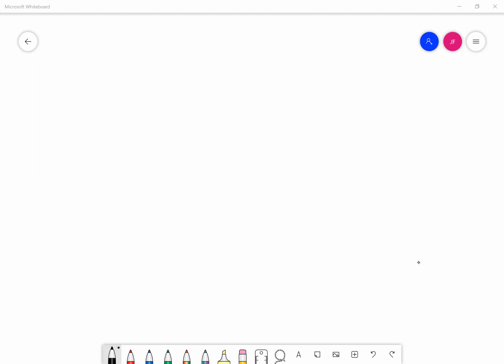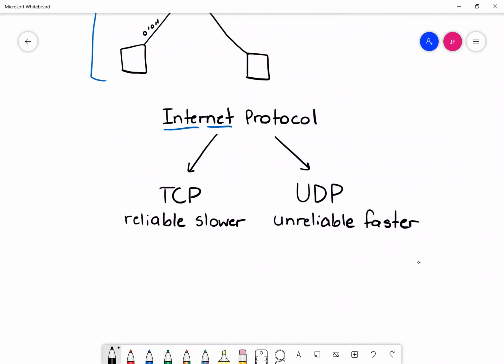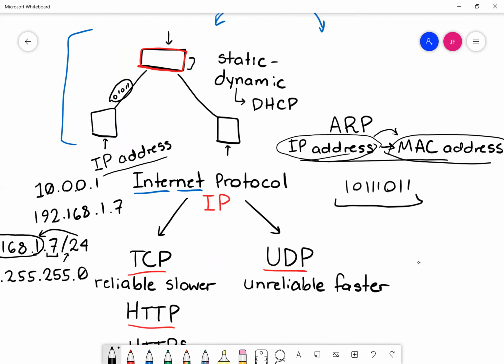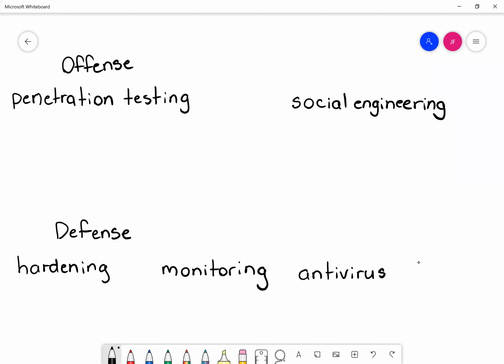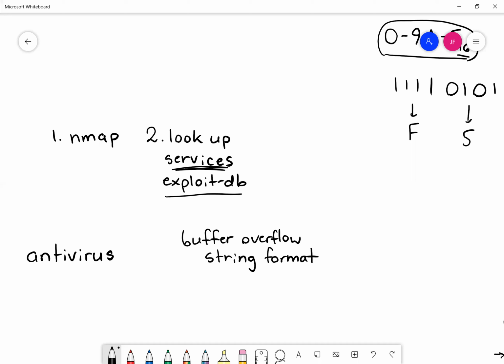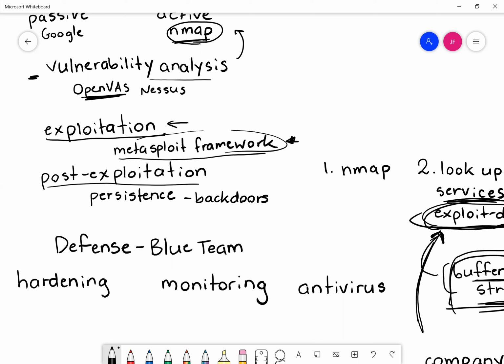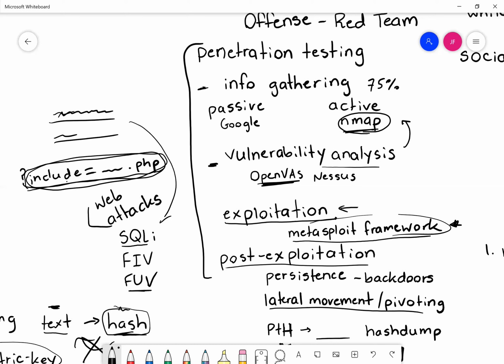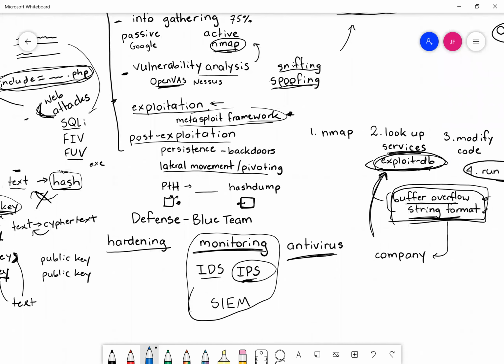Seminar 1: Introduction to Cybersecurity Concepts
A brief introduction to the various topics in cybersecurity and key concepts that apply across the board

Hosted by CyberHawks cybersecurity club at the Illinois Institute of Technology
Presented by John Ford

If you'd prefer resources specific to your level of knowledge and topic of study, I'd be glad to provide you with those as well for a $5 consultation fee.

Languages I work with regularly: C, C#, C++, Java, Python, Lua, MatLab, HTML, CSS, JavaScript, SQL, PHP, VHDL, Intel x86 Assembly